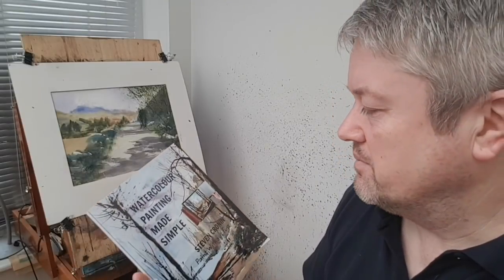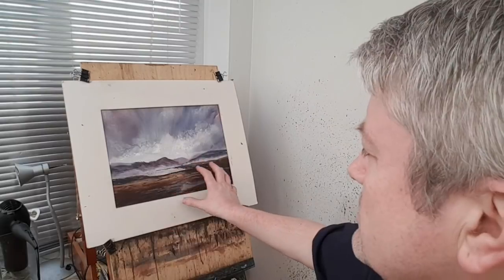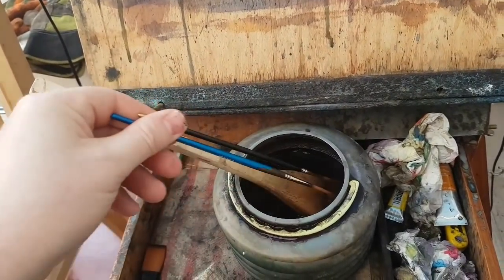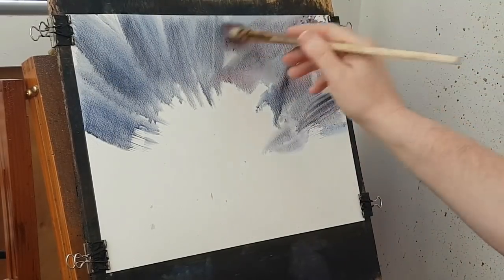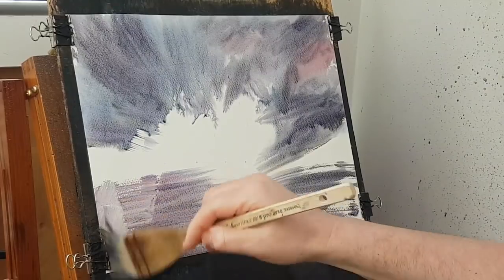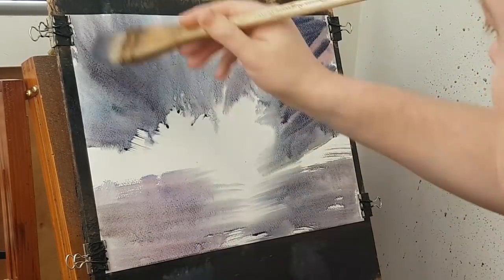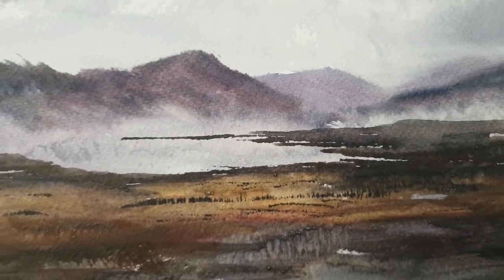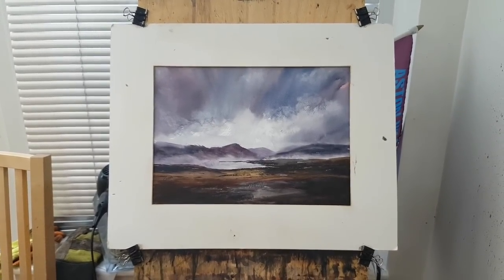Painting the Highlands - Loch Loyal Watercolour Demo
I use to paint Highland scenes all the time but for one reason or another have missed them recently.  Hopefully will make up for that and paint a few over the next few weeks.

1. and enter my world of watercolour where you’ll see exclusive videos, articles, reference photos and much more! Get 2 months FREE with annual membership! Put simply, Patreon is my main source of income and it’s only with the support of my patrons that I can continue to find the time and resources to make these videos.

2. READ MY BOOKS ➤

4. DONATE ➤ Your donation keeps my YouTube channel sustainable and funds future watercolour painting tutorials for all budding artists.

6. PODCAST ➤ Listen to my podcast ‘My Watercolour Diary’ where I answer your questions

7. MATERIALS ➤ These are the paints, paper and brush I use for painting watercolours:

8. SOCIAL MEDIA ➤ Let’s connect!